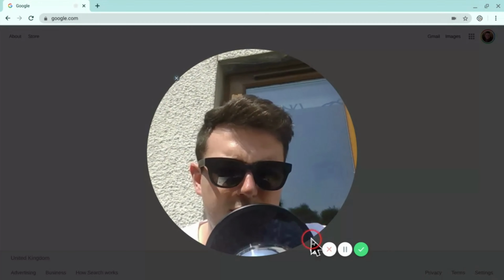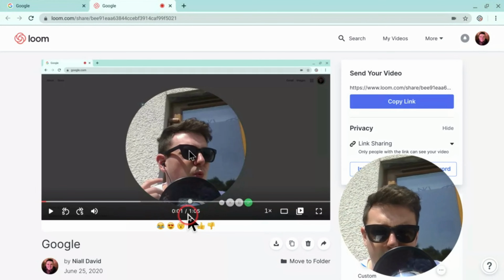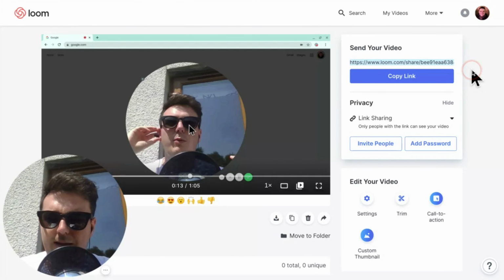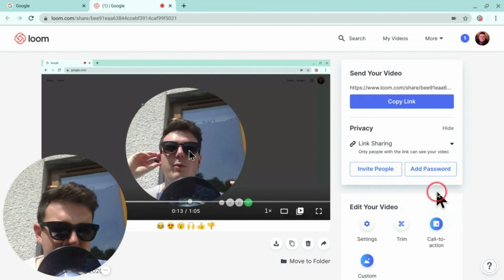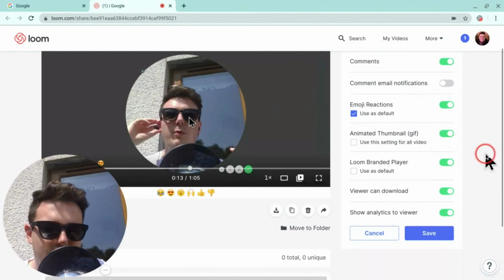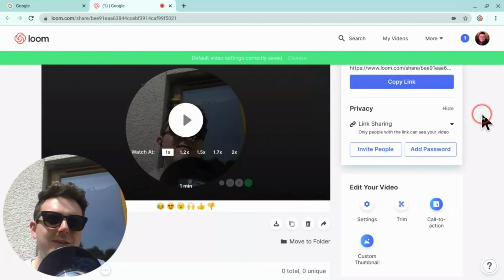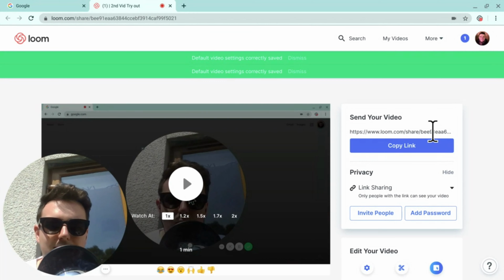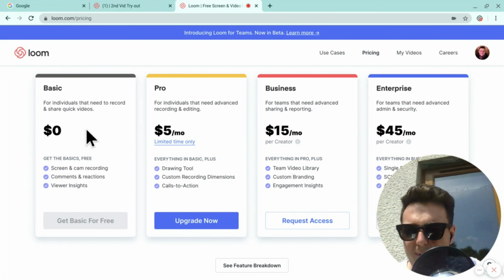How to Use Loom Video Recording - First Impressions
How to use Loom Video Recording software/extension. My first impressions of using Loom and comparing it to Screencastify.

Will Loom replace Screencastify?

I like that Loom allows comments and rection emojis.